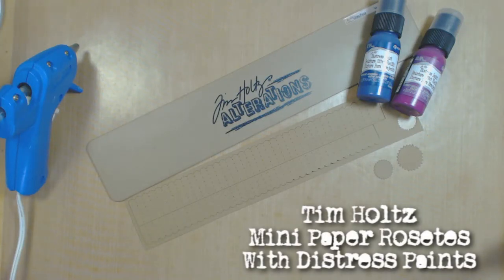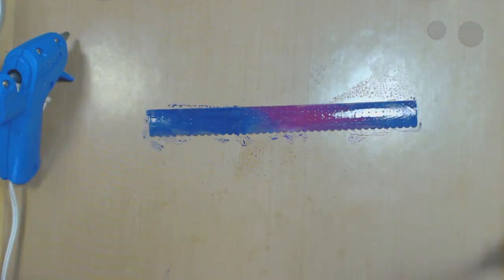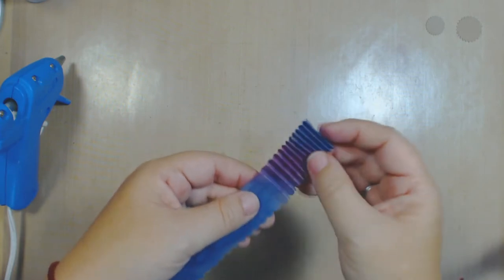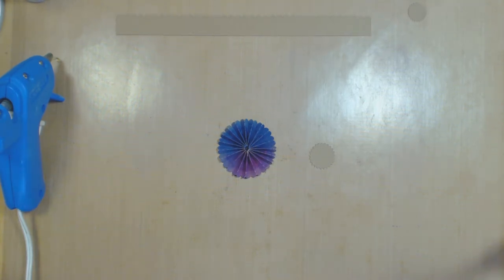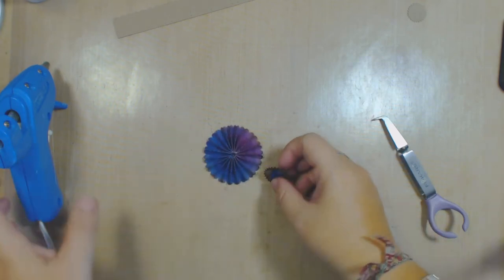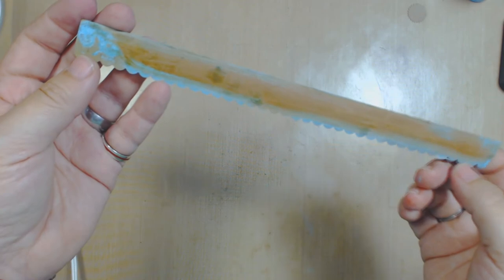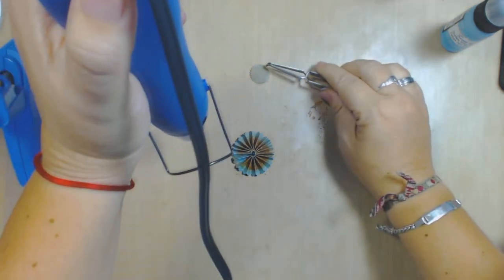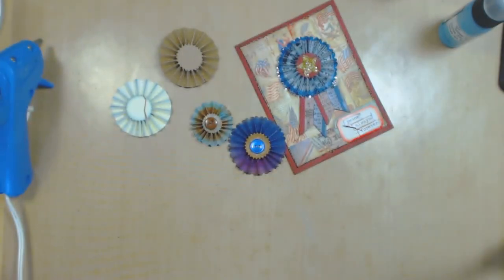How To Make Tim Holtz Paper Rosetes With Distress Paints